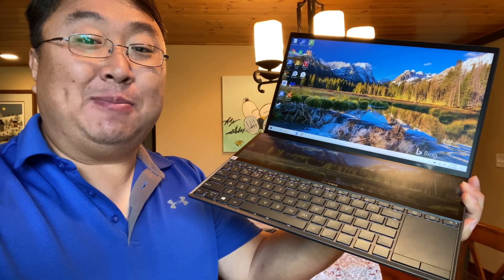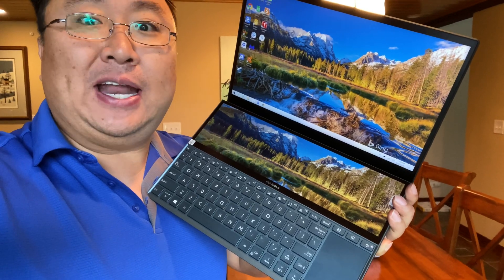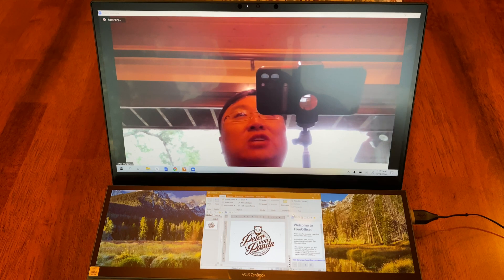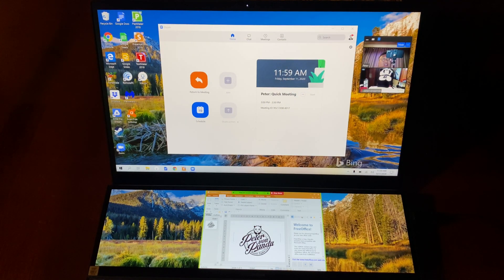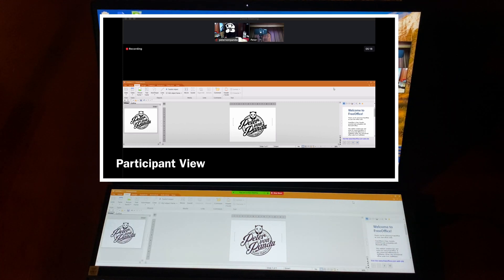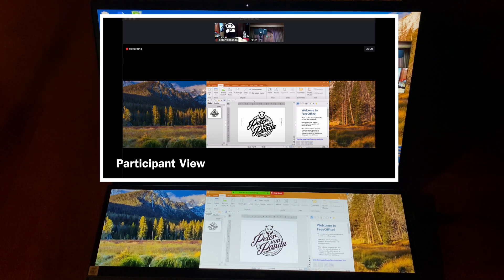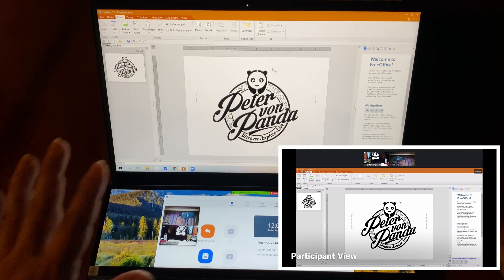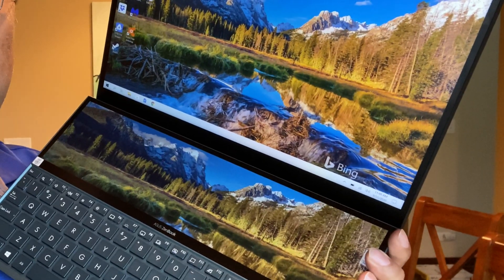Can You Share Both ASUS Zenbook Duo Screens on a Zoom Video Call?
ASUS ZenBook Duo UX481 Laptop, 14” FHD NanoEdge Bezel Touch, Intel Core i7-10510U, GeForce MX250, 16GB RAM, 1TB PCIe SSD, Innovative ScreenPad Plus, Windows 10 Pro, Celestial Blue, UX481FL-XS74T
Visit the ASUS Store

Brand ASUS
ScreenPad Plus: 12.6 inch matte touchscreen, giving your endless way to optimize your multitasking experience by extending the screen or split windows and apps on both displays
14 inch Full HD NanoEdge touchscreen glossy main display
Latest 10th generation Intel Core i7-10510U Processor (8M Cache, up to 4.9 GHz) with NVIDIA GeForce MX250
Fast storage and memory featuring 1TB PCIe NVMe SSD with 16GB LPDDR3 RAM
Built-in IR camera for facial recognition sign in with Windows Hello
Exclusive ErgoLift design for improved typing position, optimized cooling system and enhanced audio performance
Extensive connectivity with Gig+ Wi-Fi 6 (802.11ax), HDMI, and USB Type C (*USB Transfer speed may vary.
Stand, sleeve and ASUS active stylus pen included

Asus ZenBook Pro Duo UX581 15.6” 4K UHD NanoEdge Bezel Touch, Intel Core i7-9750H, 16GB RAM, 1TB PCIe SSD, GeForce RTX 2060, Innovative Screenpad Plus, Windows 10 Pro, Celestial Blue, UX581GV-XB74T
ASUS ZenBook 15 Laptop, 15.6” UHD 4K NanoEdge Display, Intel Core i7-10510U, GeForce GTX 1650, 16GB, 512GB PCIe SSD, ScreenPad 2.0, Amazon Alexa Compatible, Windows 10, Icicle Silver, UX534FTC-AS77
Asus ZenBook 14 Ultra-Slim Laptop 14” Full HD NanoEdge Bezel, Intel Core i7-10510U, 16GB RAM, 512GB PCIe SSD, GeForce MX250, Innovative Screenpad 2.0, Windows 10 Pro, UX434FLC-XH77, Royal Blue

Style:16G RAM | 1T SSD | GeForce MX250
ASUS ZenBook Duo UX481 with ScreenPad Plus gives you on-the-go computing like you’ve never experienced before. The 4K secondary touchscreen works seamlessly with the main 14 inch Full HD touchscreen, giving you endless ways to optimize and personalize your workflow. A series of handy built-in apps help boost your productivity. Quick Key allows one-tap automation of complex keyboard sequences, and Handwriting lets you input text intuitively. There are also useful quick controls such as App Switcher, ViewMax and Task Swap for intuitive interactions between the main display and ScreenPad Plus. Task Group lets you lock into work mode by opening multiple tasks with a single touch. And now you can drag apps or in-app toolbars onto ScreenPad Plus to give you more room to work on the main display, wherever you are. With ZenBook Duo and the bundled stylus — or active stylus — you can really let your creativity flow. Both multi-touch displays support stylus input, and ScreenPad Plus gives you a superbly ergonomic and stable platform for writing or drawing. Take notes, sketch out your ideas, or do precision graphical editing in the most intuitive way ever. There’s also a separate stand in the box, which enhances the ErgoLift tilting keyboard design to give you the most comfortable typing experience ever. ZenBook Duo is powered by a 10th Generation Intel Core i7 processor, the latest NVIDIA GeForce MX250 graphics and blisteringly fast storage. This ultra-powerful combination ensures that ZenBook Duo takes professional-quality tasks in its stride, such as multi-layer photo or video editing, 3D graphics rendering. *The actual transfer speed of USB 3.0, 3.1, 3.2 (Gen 1 and 2), and/or Type-C will vary depending on many factors including the processing speed of the host device, file attributes and other factors related to system configuration and your operating environment The Accidental YouTuber: How I Make A Six-Figure Income On YouTube